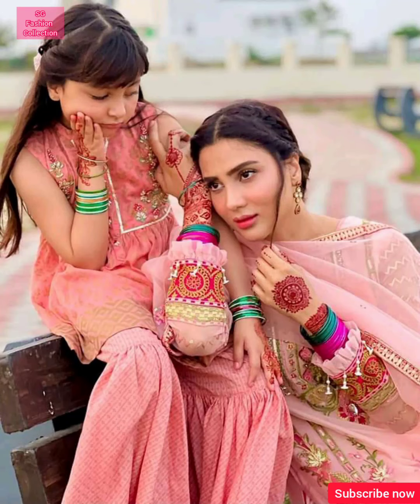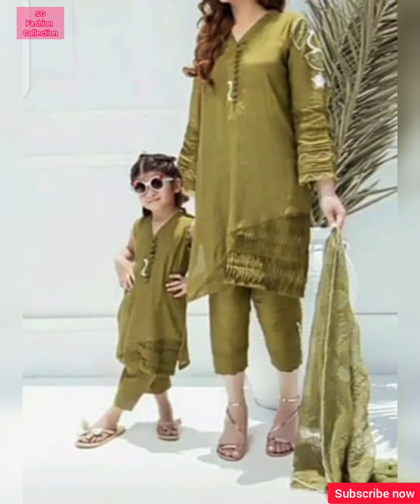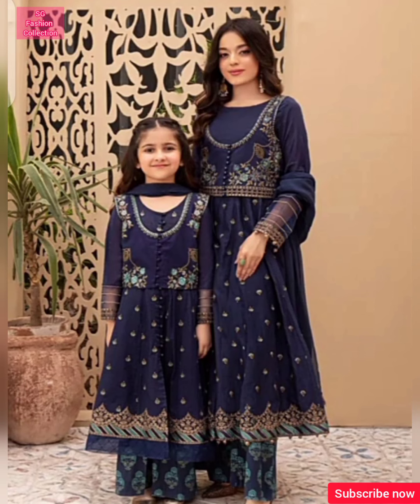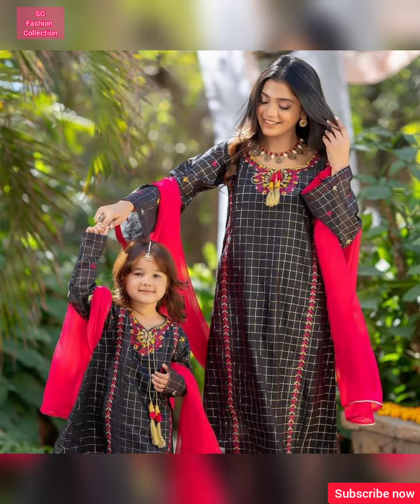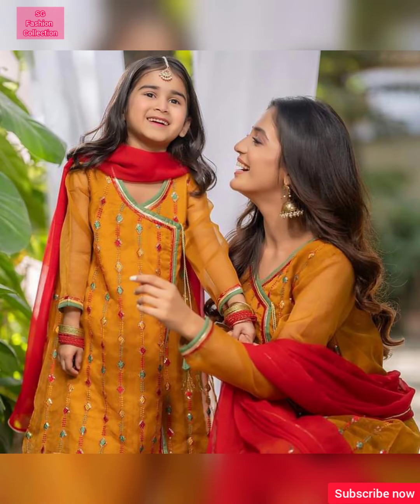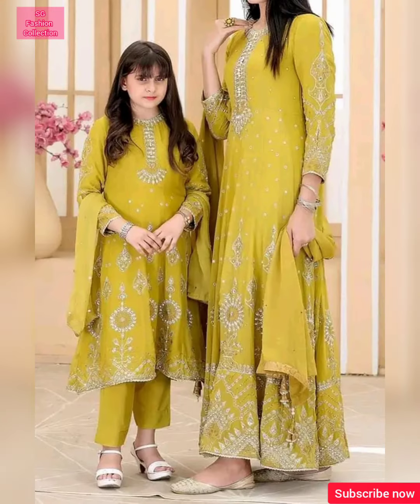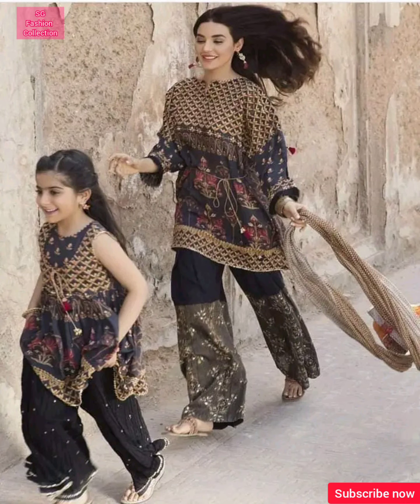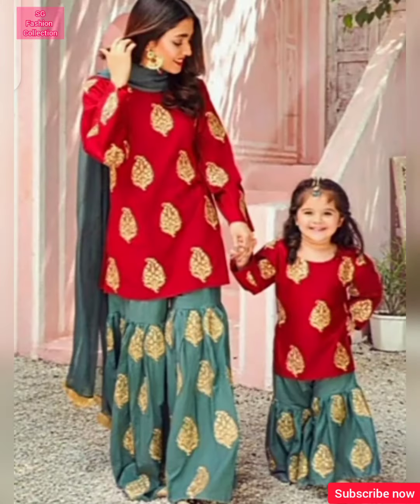😍Latest Beautiful Mother Daughter Same Dress Designs|| Mother Daughter Same Dress Designing ideas 💡